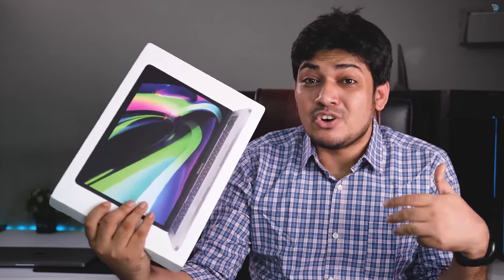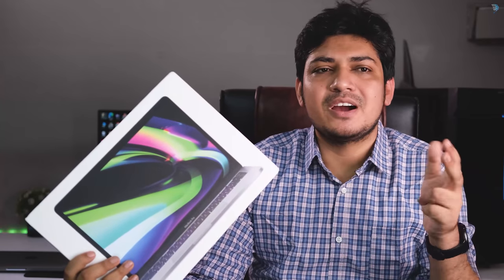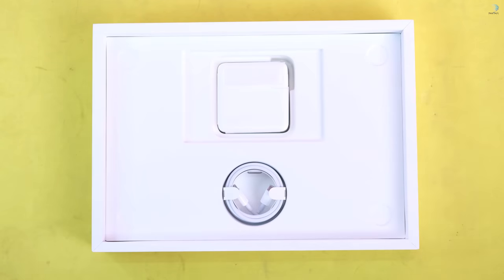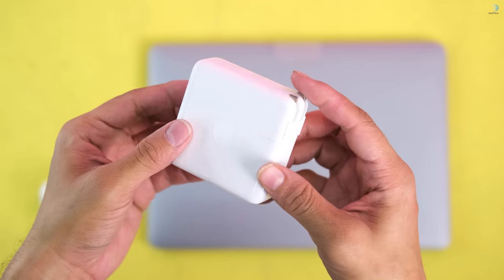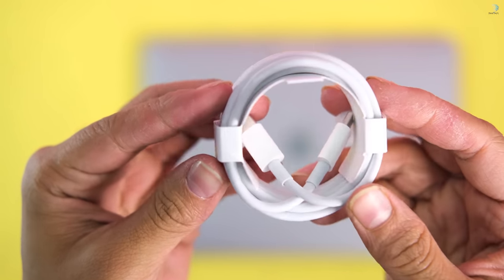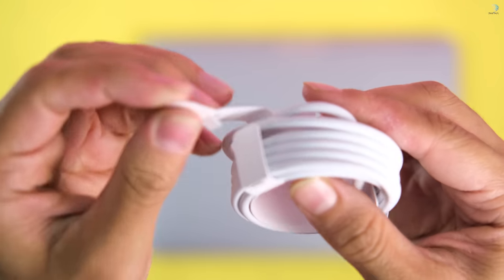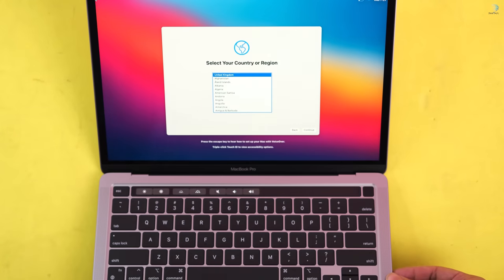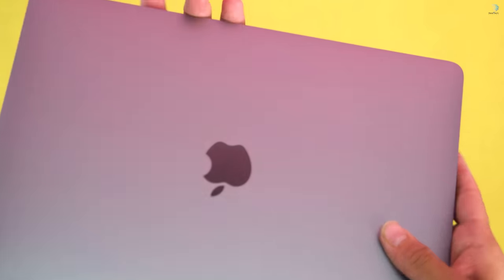বেস্ট এর বাপ | Laptop New Apple MacBook Pro with Apple M1 Chip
😍  আমাদের নতুন চ্যানেল 😍

The M1 MacBook Pro
Apple refreshed the entry-level 13-inch MacBook Pro models in November 2020, adding an Apple-designed "M1" Arm-based chip to replace the prior Intel chips. M1 chips bring significant speed and efficiency improvements.

Apple is selling the new 13-inch M1 MacBook Pro models alongside the higher-end and more expensive 13-inch MacBook Pro models with Intel chips that were introduced in May 2020. The 16-inch MacBook Pro models with Intel chips are also still available and have not yet been updated with M1 chips.

The M1 chip is Apple's first System on a Chip for Mac that integrates the CPU, GPU, RAM, and more all together. The M1 has an 8-core CPU with four high-efficiency cores and four high-performance cores along with an integrated GPU that has 8 cores. Compared to the prior-generation MacBook Pro models, the new M1 MacBook Pro's CPU is up to 2.8x faster and the GPU is up to 5x faster.

Machine learning tasks that use the Neural Engine are up to 11x faster, making the MacBook Pro quicker at ML-based features like face recognition and object detection. With a new storage controller, SSD is up to 2x faster, with the M1 MacBook Pro able to be configured with up to 2TB storage.

Apple introduced a new active cooling system in the M1 MacBook Pro to eke out more processor performance while also ensuring quiet operation.

As with the prior entry-level 13-inch MacBook Pro models, RAM maxes out at 16GB, but the higher-end models that continue to have Intel chips are configurable with up to 32GB RAM. Battery life in the M1 MacBook Pro models is much improved, offering up to 17 hours of web browsing and up to 20 hours of video playback in the Apple TV app.

There are no external design changes to the MacBook Pro and it continues to feature the same aluminum body with large Force Touch trackpad, speakers at the side of the keyboard, and 13.3-inch display with slim black bezels. The MacBook Air comes in Silver and Space Gray color options.